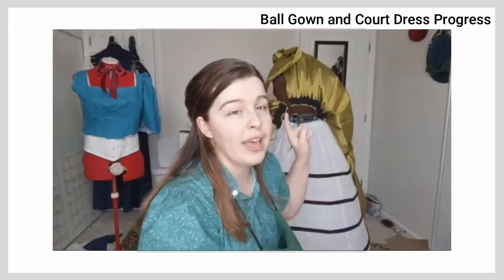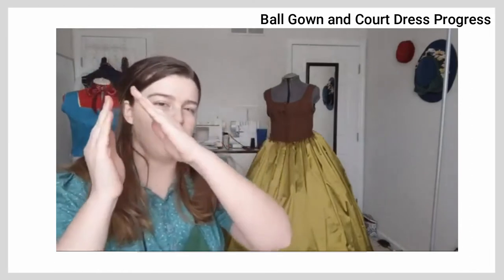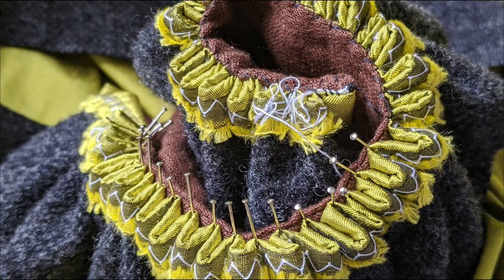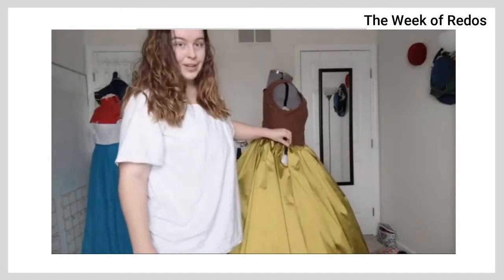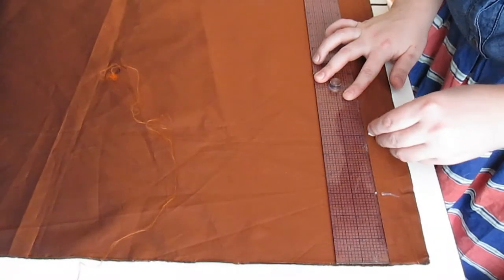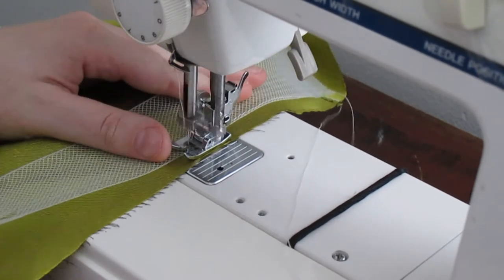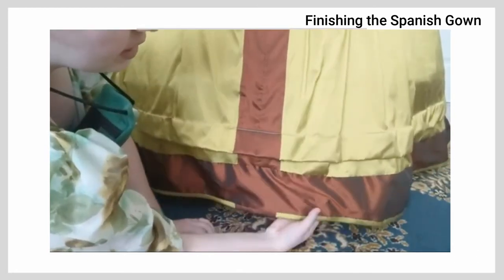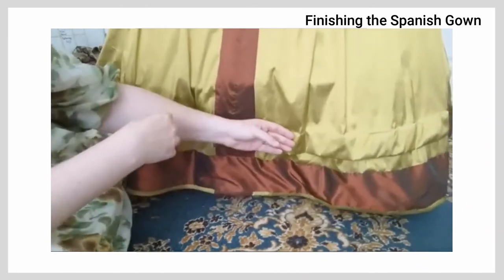Renaissance Skirts and how not to make them.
This skirt was trial and error from the beginning to the end. You would think that having made a similar dress before that I would understand the basics of how to make this but no.  All I can say is that I love the end result.